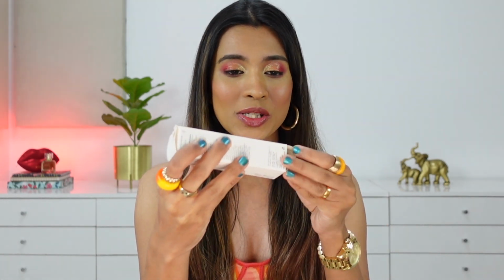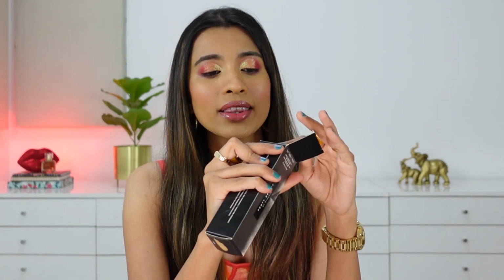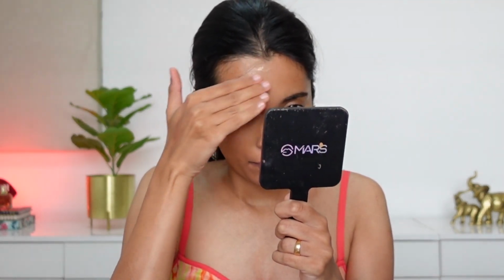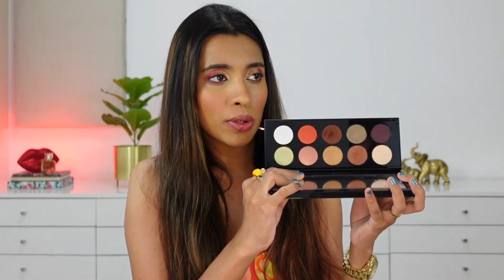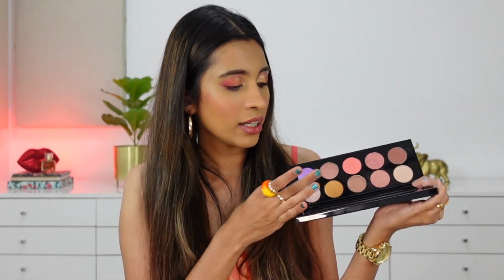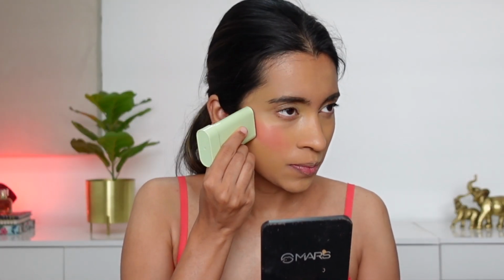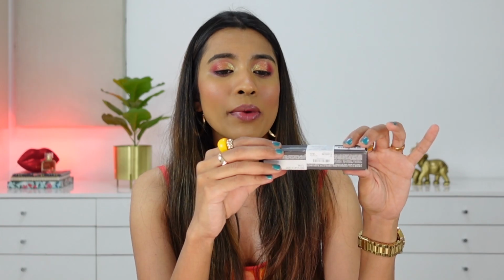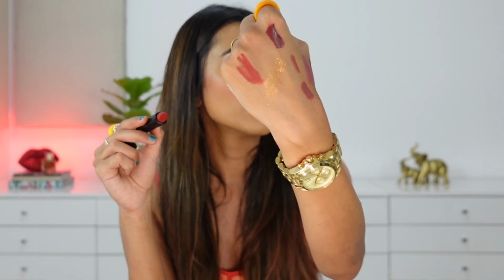😵Hugeee makeup Haul | Pat McGrath, Fenty Beauty, Rare Beauty etc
Hi in this video I am talking about some new makeup products I picked up.

Fenty beauty concealer 350w
Fenty Beauty Eaze Drop'Lit All-Over Glow Enhancer Taffy Topaz
Fenty Beauty O.G. + HEAT MINI GLOSS BOMB + GLOSS BOMB HEAT DUO
Fenty Beauty liquid lipstick uncuffed
KVD beauty good apple foundation
PAT McGRATH LABS Mothership V Eyeshadow Palette - Bronze Seduction
PAT McGRATH LABS Mothership IX Artistry Palette: Huetopian Dream
PAT McGRATH LABS Skin Fetish: Sublime Perfection Blurring Under-eye Powder - Medium
NYX Professional Makeup Bare With Me Serum And Calm Concealer - Tan
Zara liquid lipstick duchess